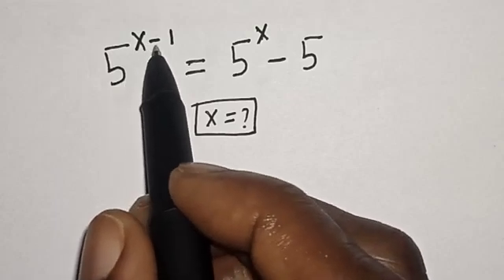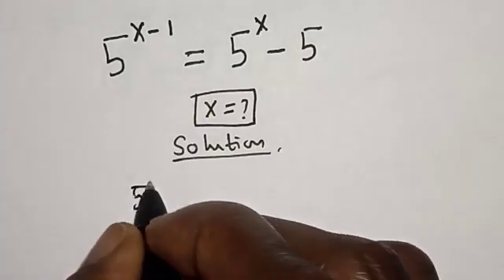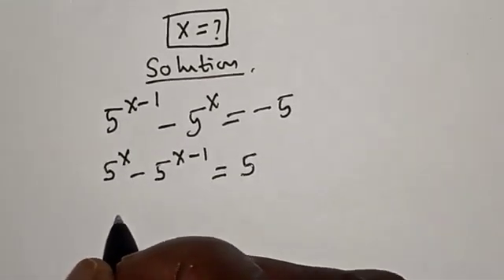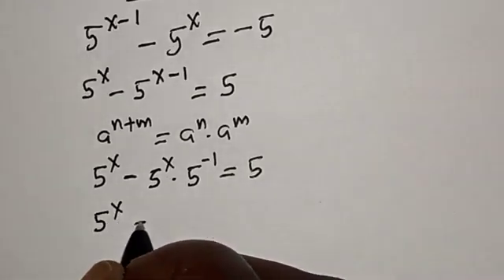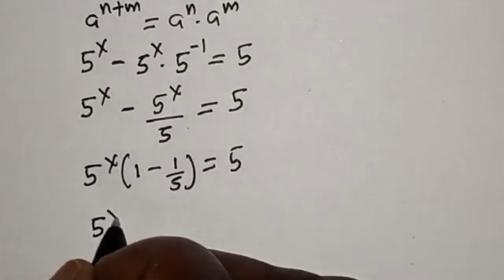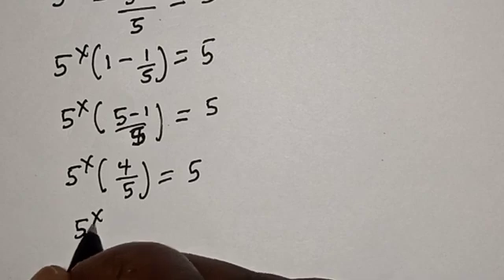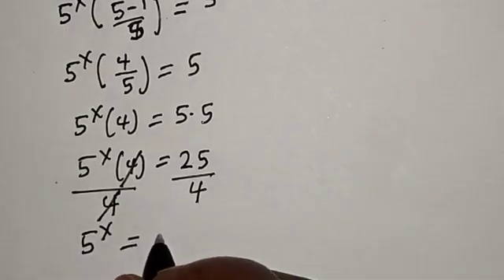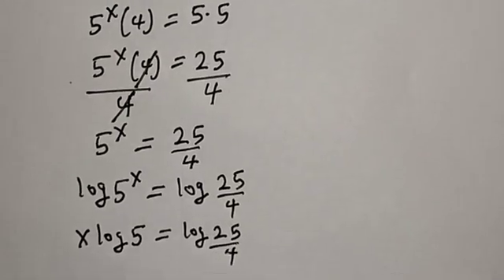Solve the Equation 5^x-1=5^x-5